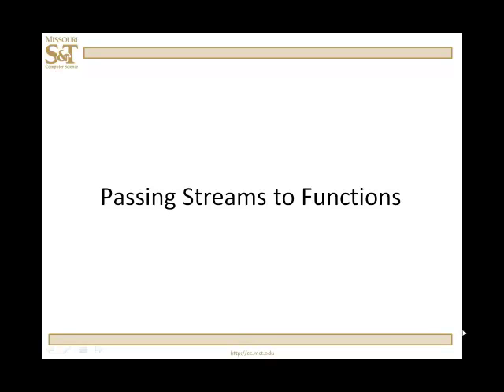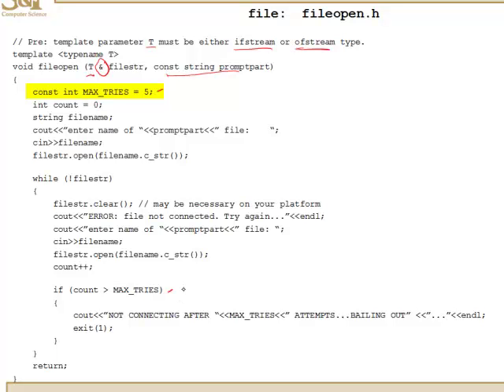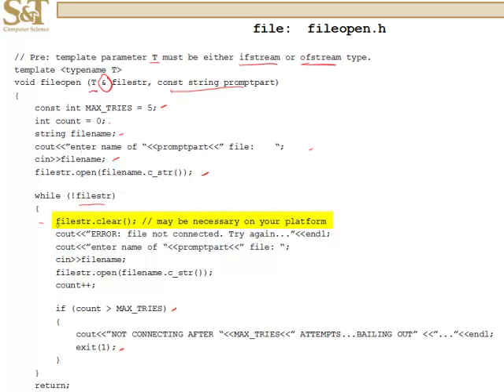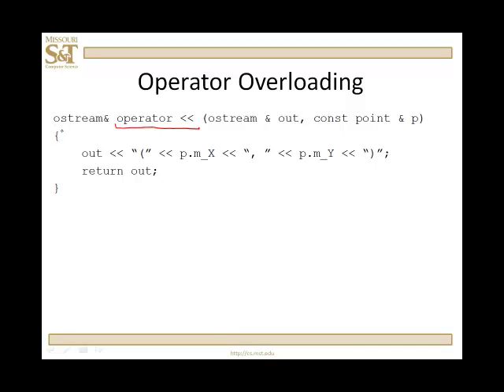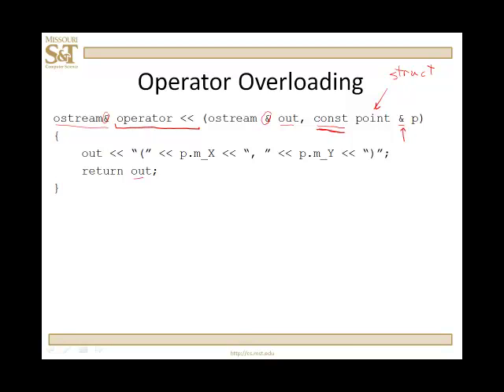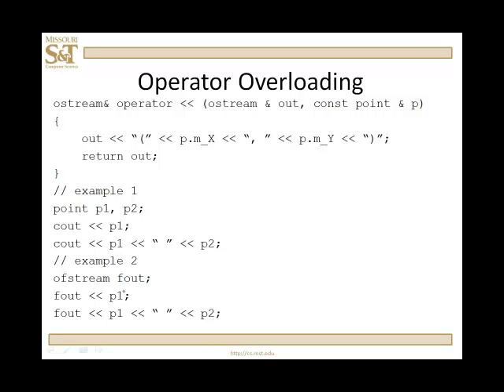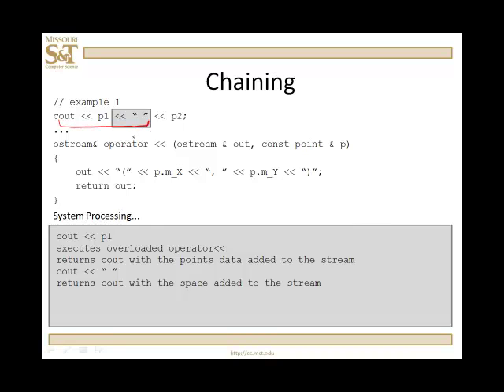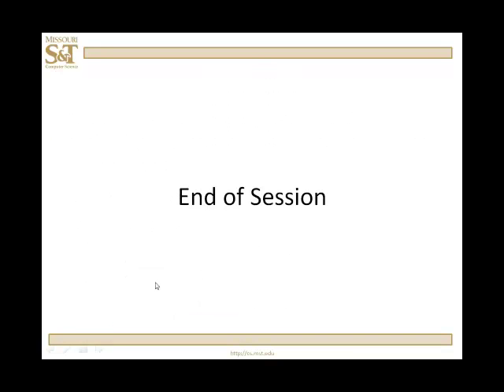C++ 14.2 - Passing Streams to Functions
Learn how to pass file and output streams to and from functions as well as create new and efficient methods for sending information in-flor and out-flow around your program.